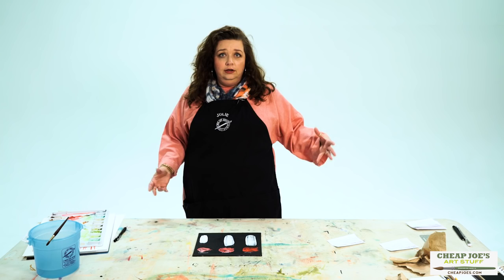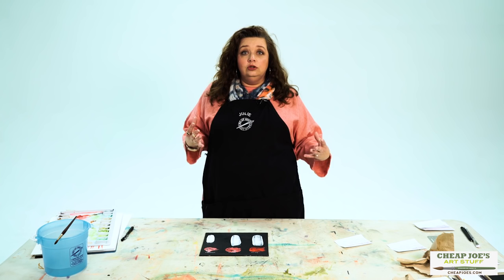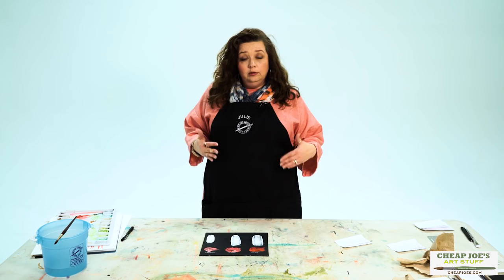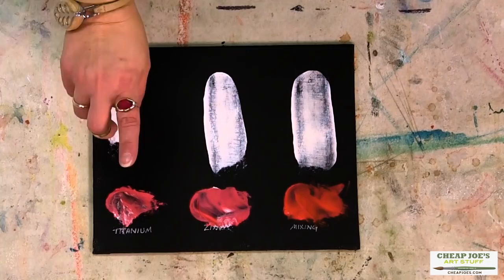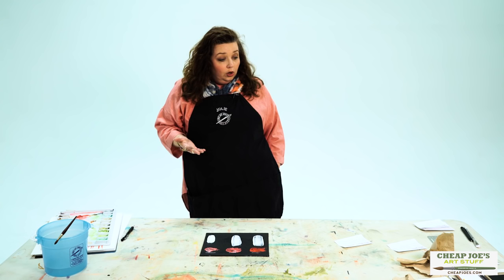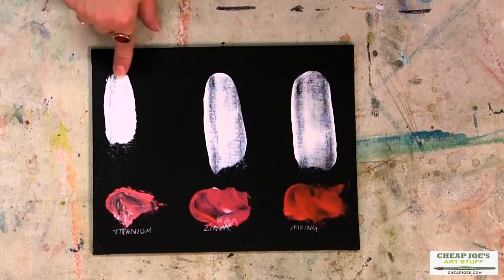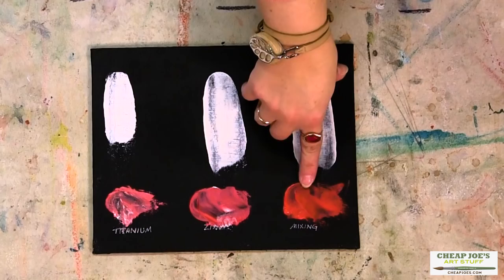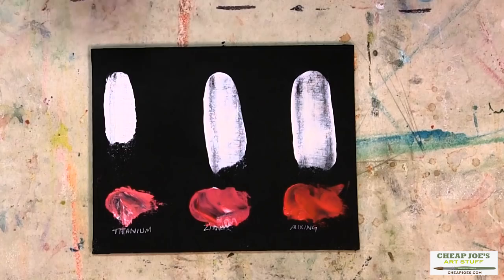Cheap Joe's 2 Minute Art Tip - Which White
Another free 2 minute art tip with 2 Minute Julie. In this episode Julie talks about the different acrylic whites.